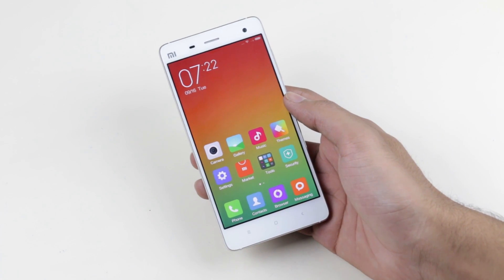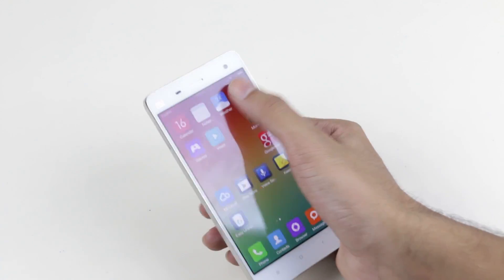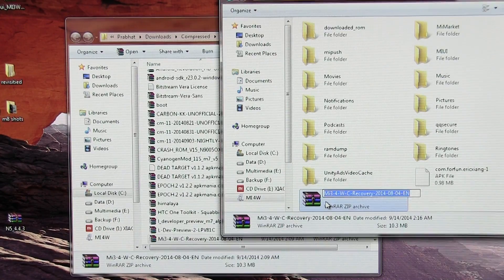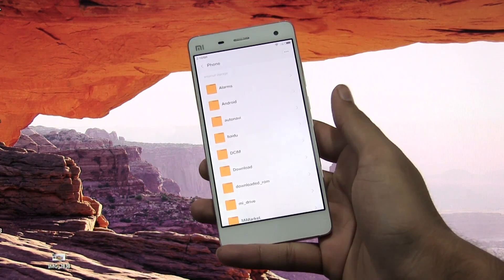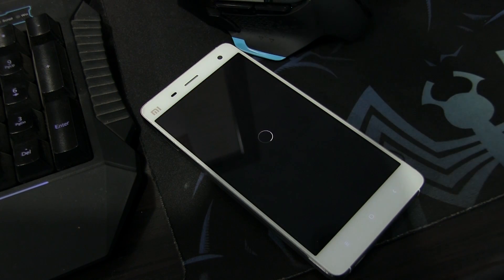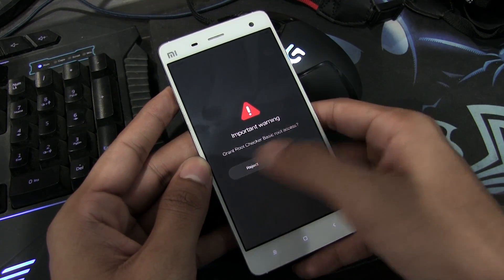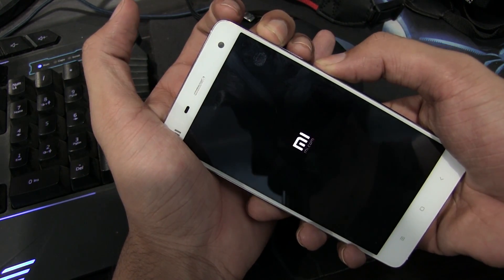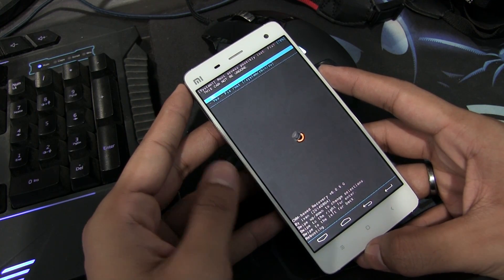How to install ClockworkMod (CWM) Recovery on Xiaomi Mi4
This is my tutorial video on how to install CWM recovery on Xiaomi Mi4.

(Thanks to C4ETech for his tutorial)